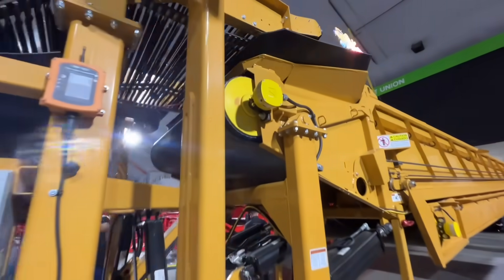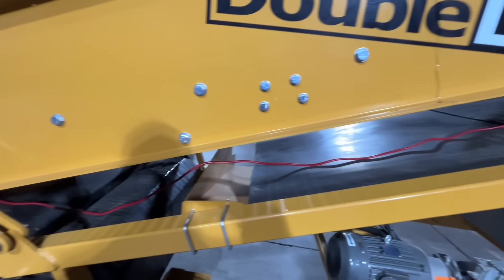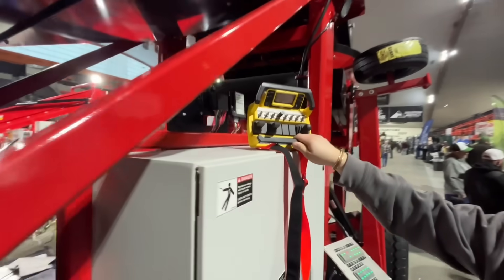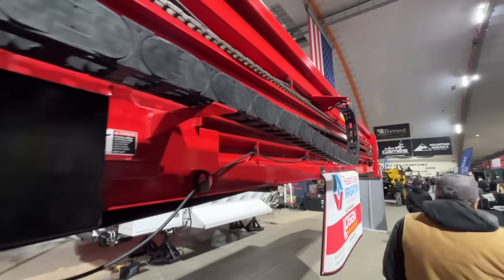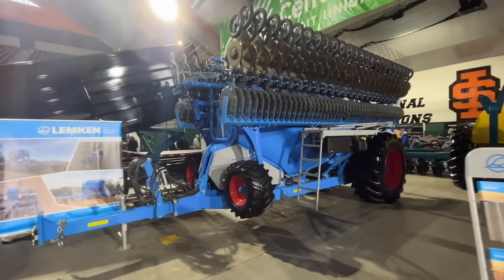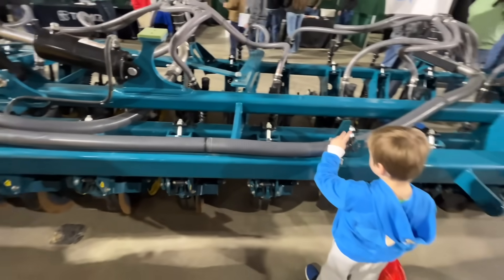Ag Expo 2025 – The Future of Farming is Here!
Join us as we explore the Ag Expo in Idaho, where top manufacturers showcase their latest farming equipment!  From high-tech potato pilers and bulk beds to massive drills and even drone sprayers, we check out the newest innovations in agriculture.

We take a close look at Double L, Lockwood, and Milestone potato equipment, including scoops, pilers, planters, and harvesters. We also check out cutting-edge irrigation solutions, airless tires, and even the latest advancements in electric-powered machinery. Plus, we stop by the John Deere, Fendt, Case, and New Holland booths to see what's new in tractors, sprayers, and tillage equipment.

If you love farm gear and want to see what's next in ag tech, this is the video for you!